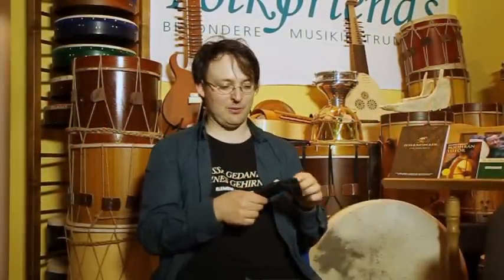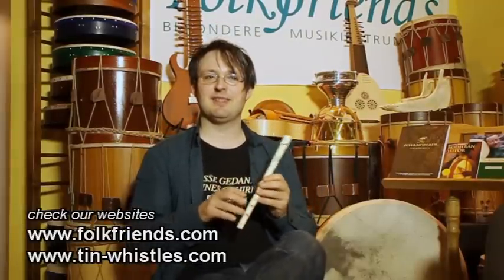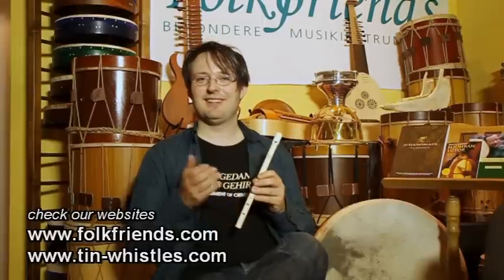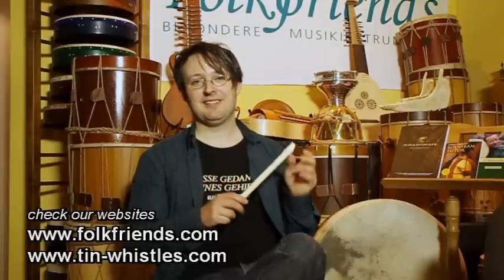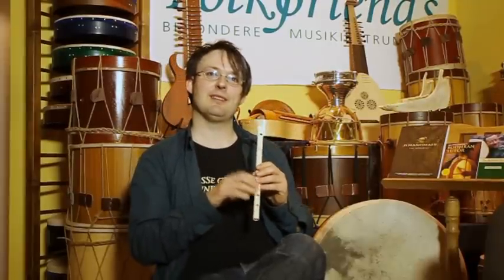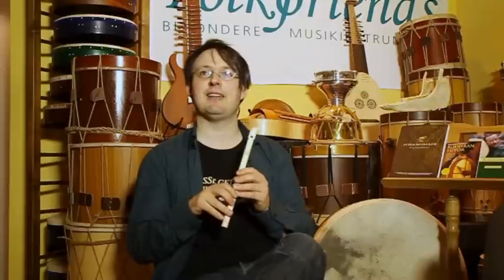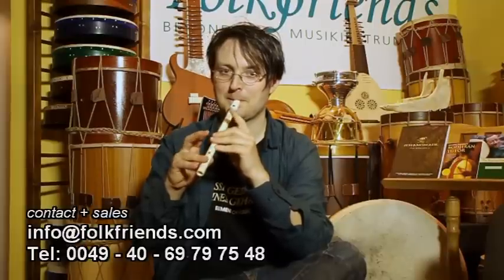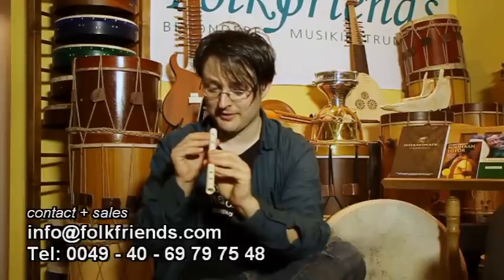Parks walkabout travel tin whistle w. Parks tone ring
Heres an introduction to one of the most interesting whistles ever I saw. Take some minutes, get yourself a coffee, shut the door and lock out your cat and enjoy .